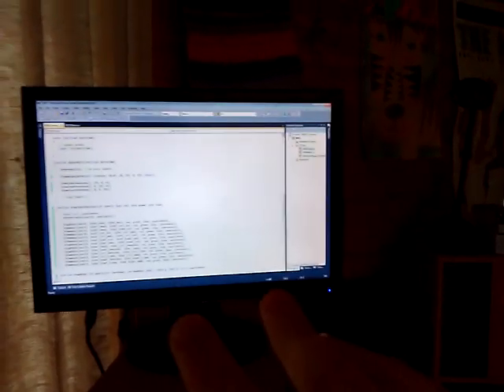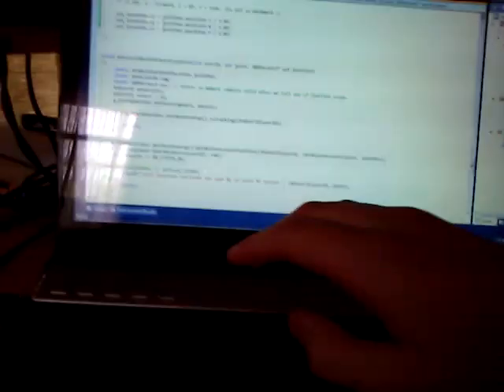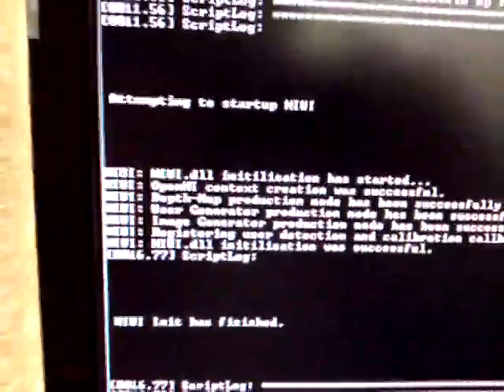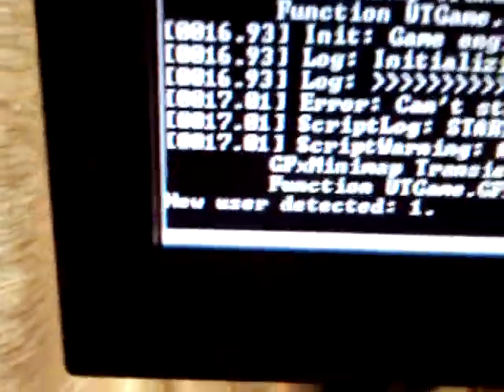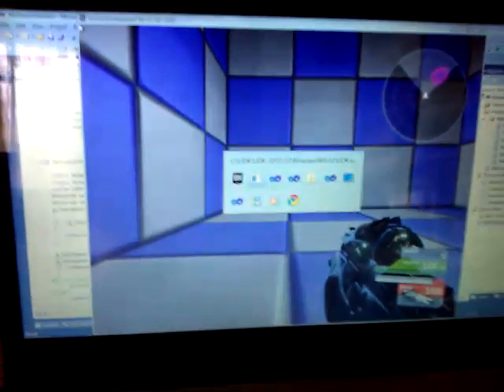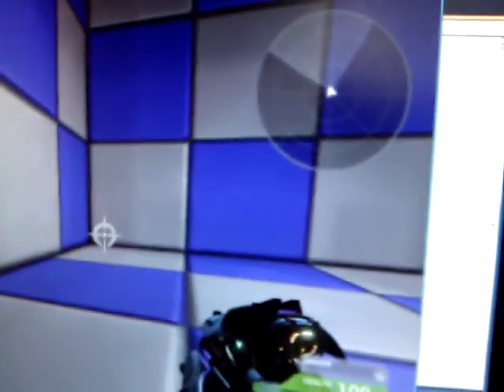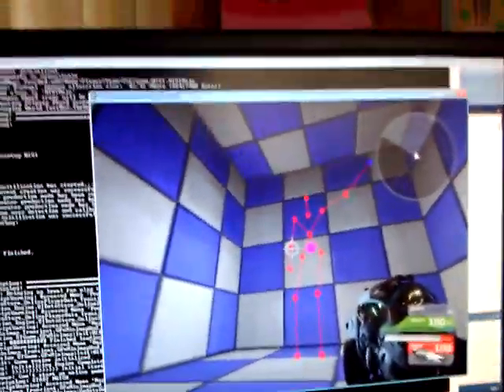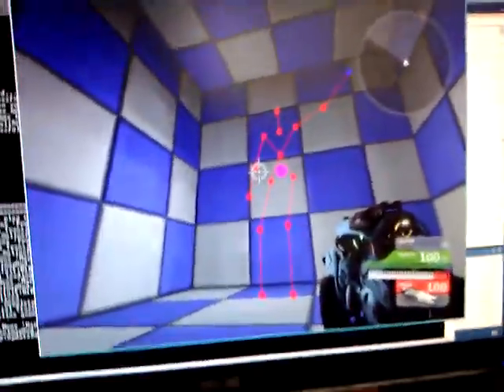OpenNI Unreal Interface (NIUI)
This is a short demonstration of the OpenNI library being integrated into the Unreal Engine (or UDK). This is a very early version of the NIUI API that I am building in UnrealScript / C++ that will allow for Natural Interaction devices to be used in UDK.

This project will be released as an open source API once I am happy with it and its level of functionality. Expect an alpha version of NIUI in roughly a month from this upload.